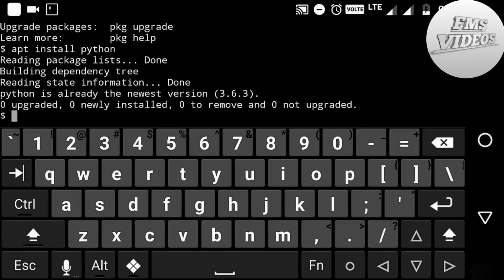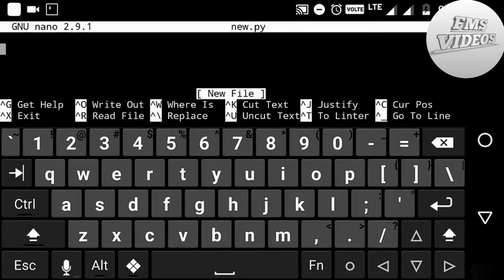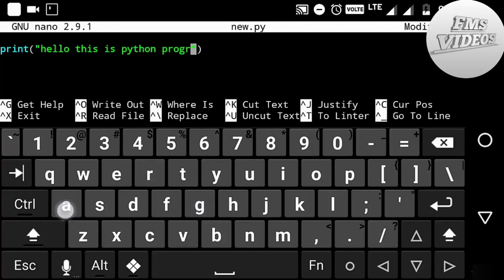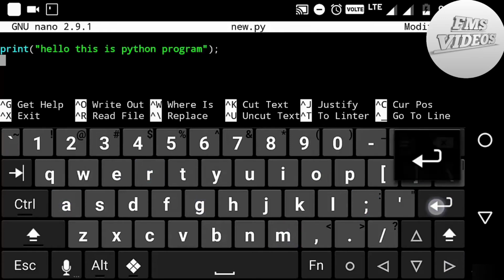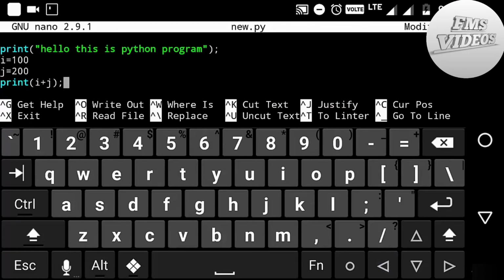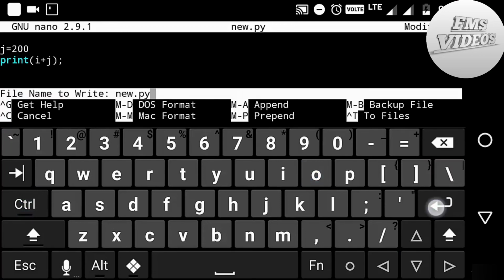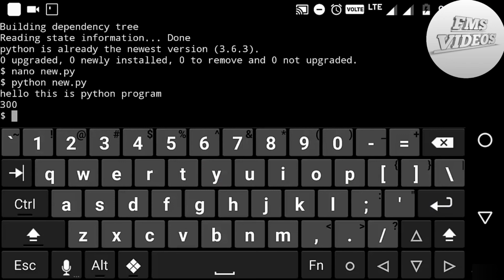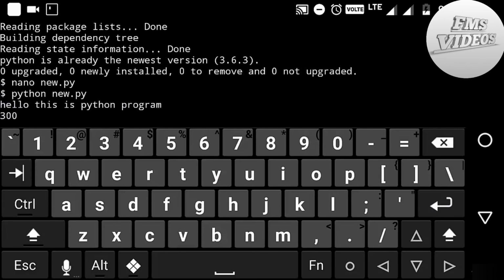Python Programming by Termux | Master Etchal Hacking Course | FMS Videos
in This I am Going to show you

First of all this course is based on the latest tools and complete practical base. This course on Wi-Fi hacking explains the different techniques, which you can hack the WEP, WPA/WPA2 and WPS Wi-Fi router. Continuously updated with new  techniques, attacks and Security.

Cracking a wireless network is defeating the security of a wireless LAN. A commonly used wireless LAN is a wifi network. Wireless LANs have inherent security weaknesses.

Cracking any WIFI network passwords

De-Authentication or DOS attack

WIFI jamming

How to protect your Wireless network

Creating Fake Wi-Fi access point

Different tools to hack wifi network

All assaults are performed in Real Environment and with Sufficient Permissions. To get best out of this course, take a stab at assaulting own device for Practice.